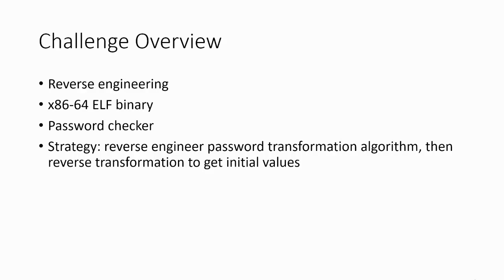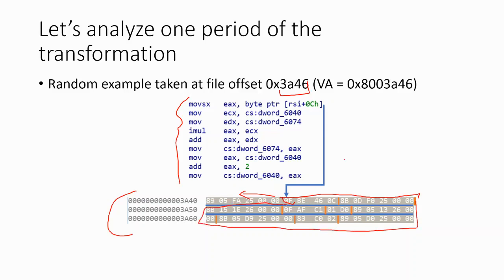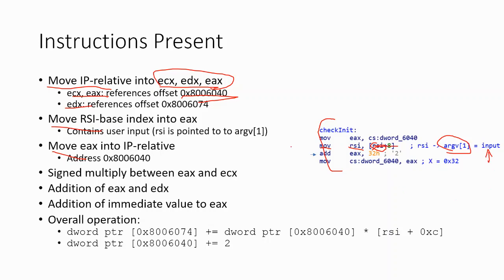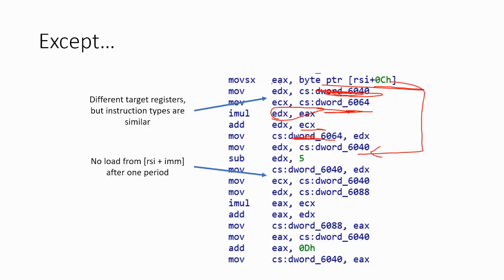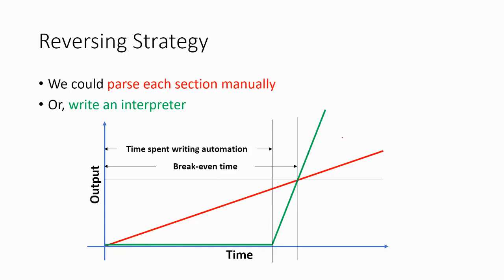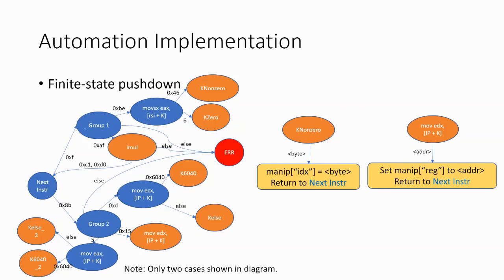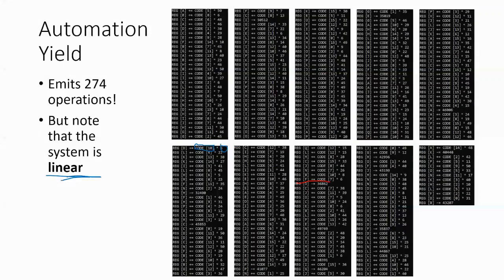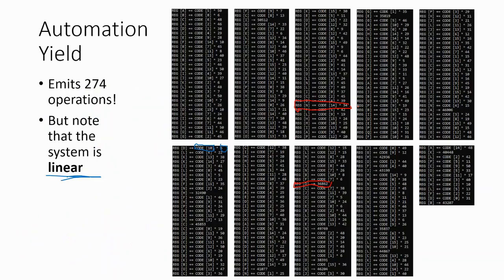fun (RE) Writeup - Zh3r0 CTF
In this video, we solve "fun", an interesting reverse engineering challenge from the 2020 Zh3r0 CTF. This challenge features a linear transformation of the input password performed in an inconvenient way. The transformation algorithm is extracted using a parser, and the linear system is solved, yielding the flag.